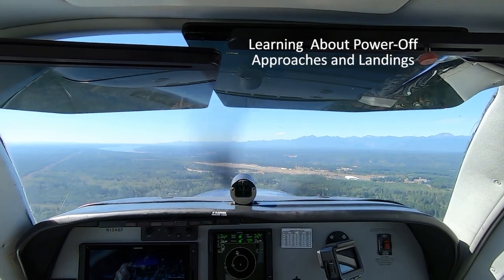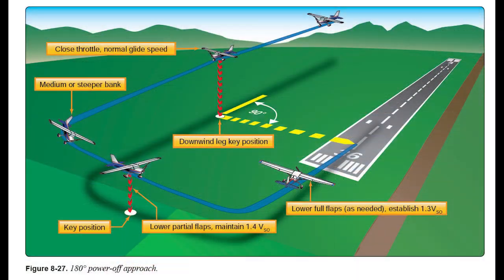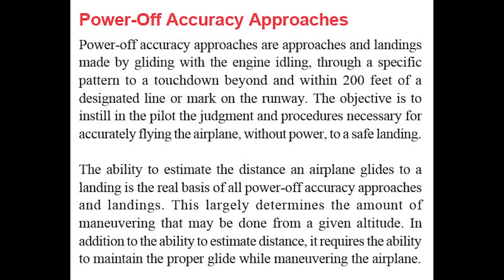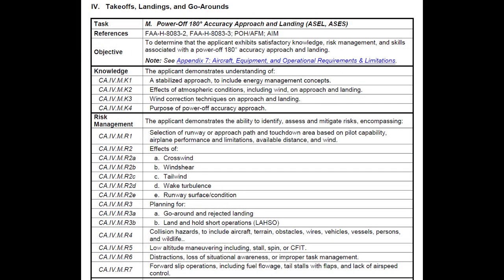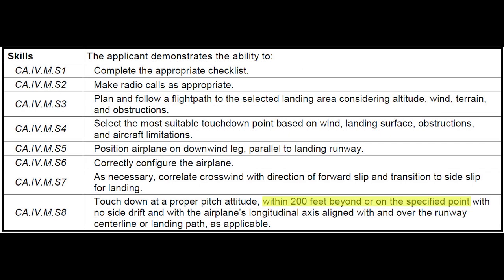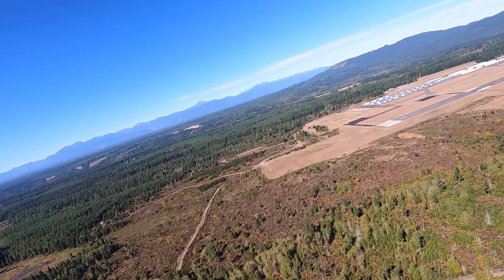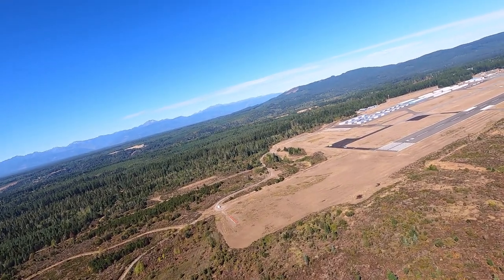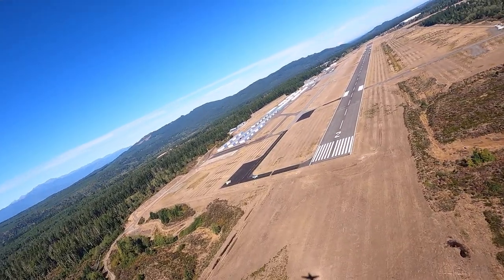Short Approach Demonstration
Here’s video of an exercise that I do with all students, regardless of the type of airplane they fly. It’s a variation on the power-off 180 approach and landing that commercial students learn. Most of the goals are similar to those for that task, but the focus here isn’t on the standard in the commercial pilot ACS—landing within 200 ft of the designated touchdown spot.

Instead, I like to do this exercise—after practicing lift-vector exercises, slow-flight, and accelerated stalls—to help pilots observe and experience the high descent rate, the required flight path, the effect of drag, and the importance of maintaining energy while flying a close-in base turn and final. The experience, without the stress and distractions of running (simulated) emergency checklists, etc., also helps pilots learn to shift their focus from the runway threshold to new touchdown point, which changes as you add drag or as the wind affects the airplane. After observing and practicing this maneuver, you can add the simulated emergency elements and practice other details, such as moving the prop control to low RPM.

While demonstrating and practicing this skill, I aim initially for the middle of the runway—or in a real emergency, a field, road, or other emergency landing surface—and work back from there if altitude, wind, and other factors allow. Initially aiming for the middle of the target creates a safety margin. If you misjudge your descent, the wind, use of drag, etc., odds are you can still make it to the chosen landing surface. Should you land long, at least when you roll off the end, you’re at taxi speed and decelerating on the ground. The airplane might not look pretty when you stop, but you’ll survive. That’s better than stalling or dropping a wing and cartwheeling or lawn-darting into obstacles short of the runway.

As you can see from multiple views in this example, I was landing on a 6000 ft runway. On that day, the wind was light and variable, with no significant headwind component. I did not brake aggressively (hardly at all, in fact) after touchdown. Still, I made a turnoff with some 3000 ft of runway remaining.